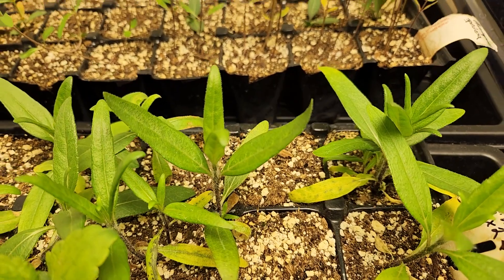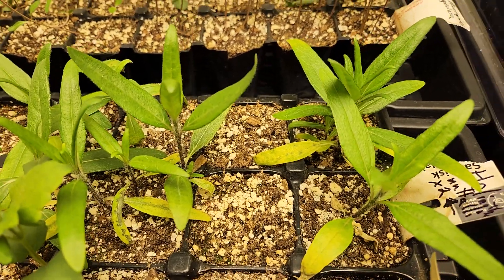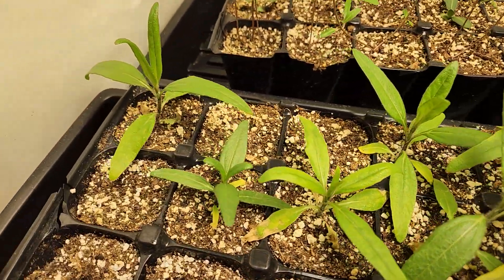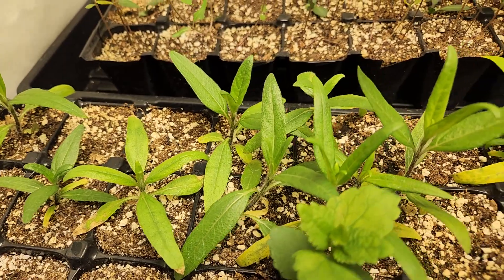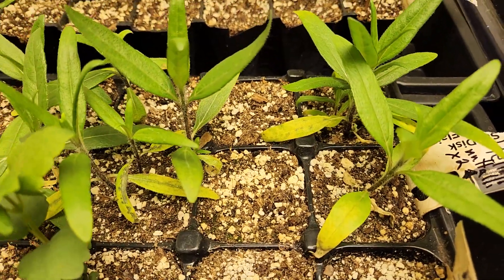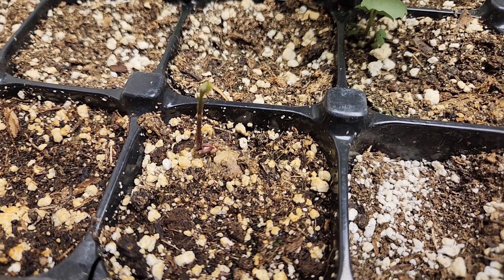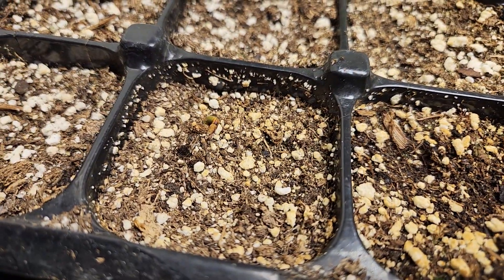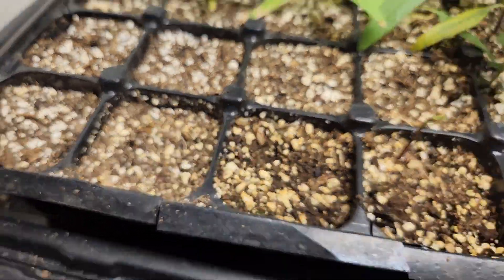Helianthus nuttallii (Nuttall's Sunflower), Rubus idaeus (Wild Red Raspberry) 4 weeks from seed